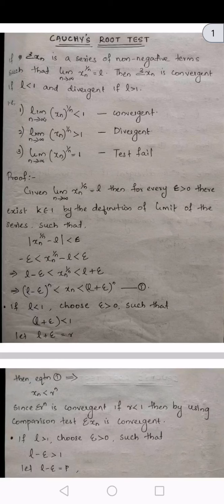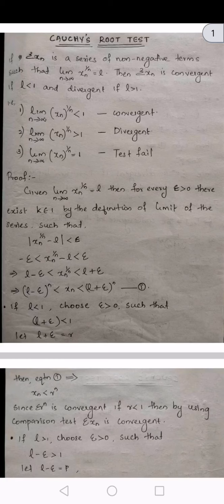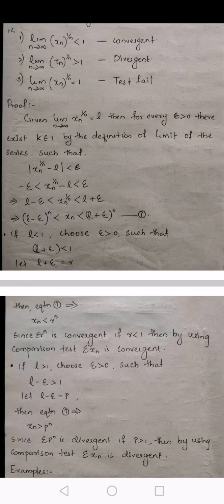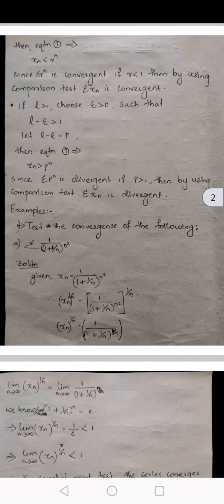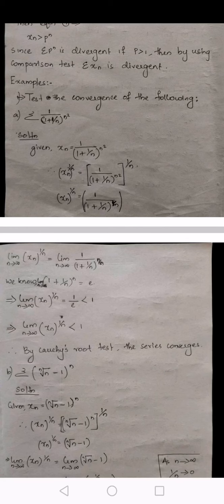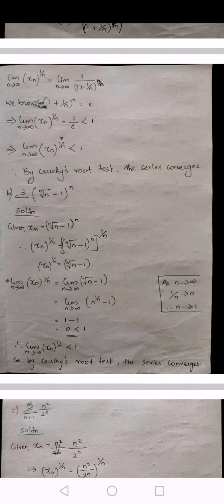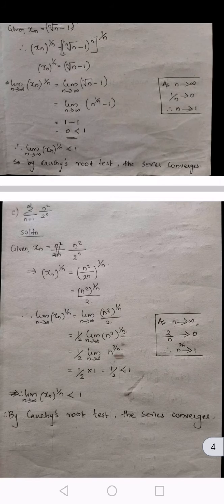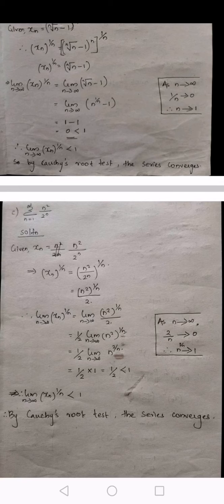Cauchy's Root Test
Infinite series.
Mathematical physics.